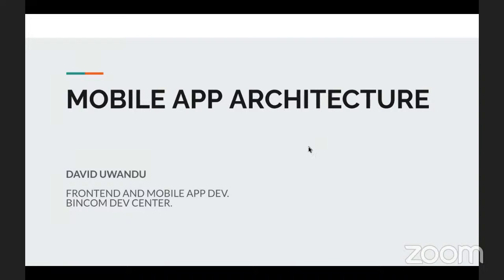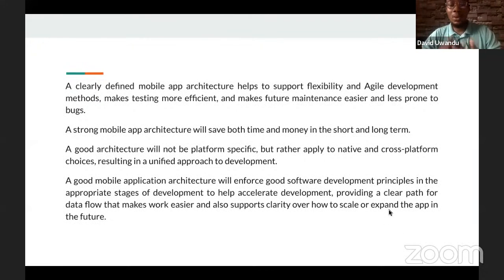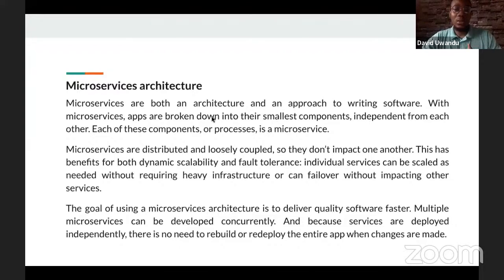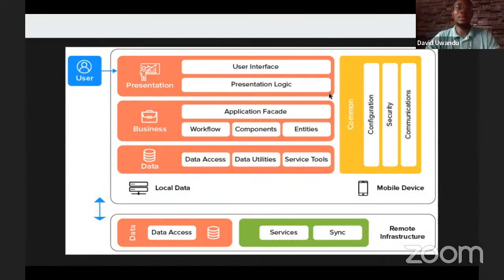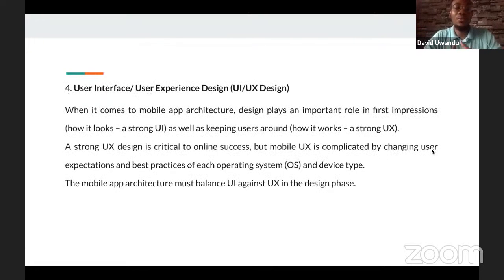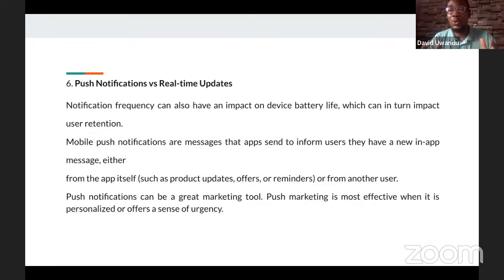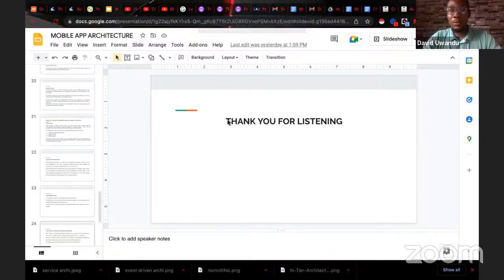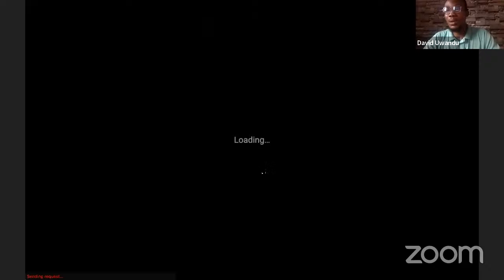Knowledge Development Zoom Meeting